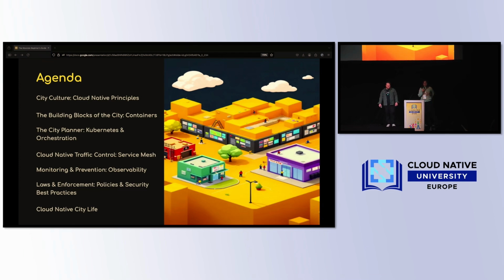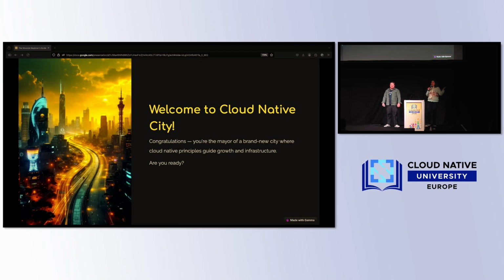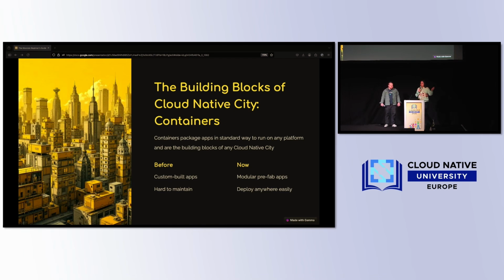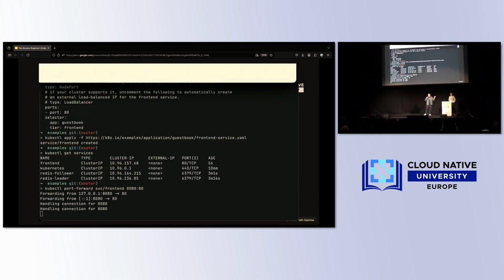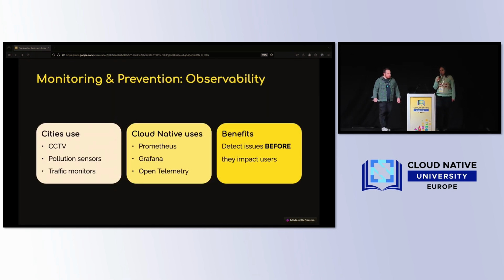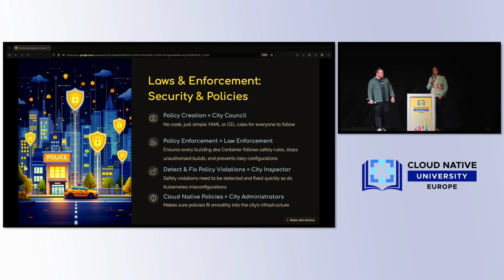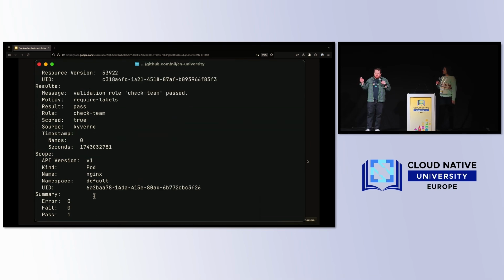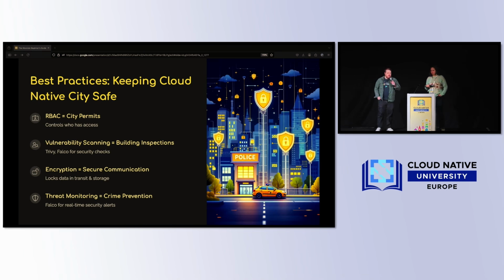The Absolute Beginner's Guide To Cloud Native - Kyle Penfound, Dagger & Cortney Nickerson, Kubeshop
For newcomers, stepping into the world of cloud native can feel overwhelming, with a maze of new concepts and technologies to grasp. According to the CNCF, cloud native is characterized by loosely coupled systems that interoperate in a manner that is secure, resilient, manageable, sustainable, and observable.

This session aims to break down these core concepts into simple, digestible pieces, helping participants understand what it truly means to be "cloud native."

Using relatable analogies and practical examples, we’ll explore the stages of the software development lifecycle, the fundamentals of cloud infrastructure, and an introduction to Kubernetes. Along the way, we’ll demystify the principles that drive the cloud native movement and the practices that help achieve its defining characteristics.

Whether you're brand new to cloud native or just seeking a clear way to explain your work to others—perhaps even your family—this session is designed for you!